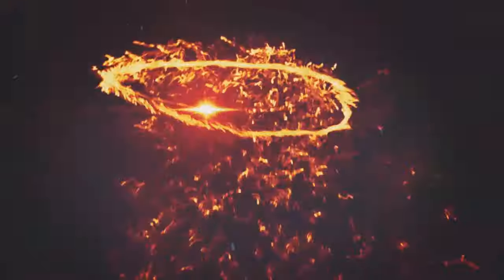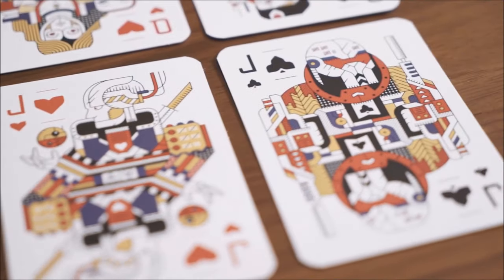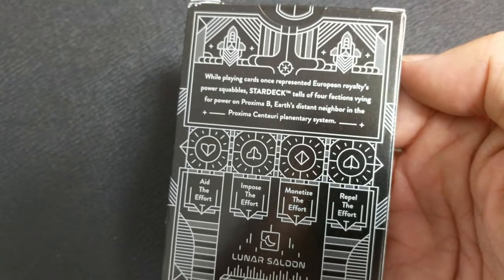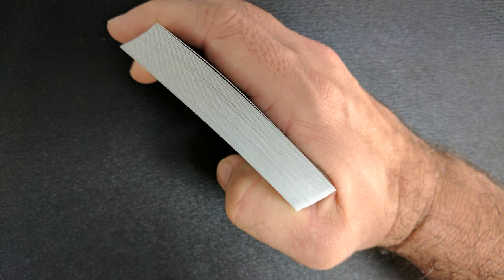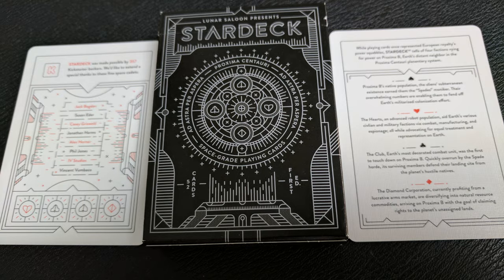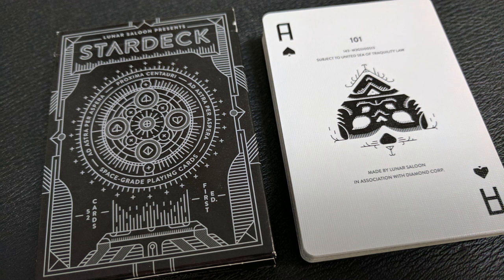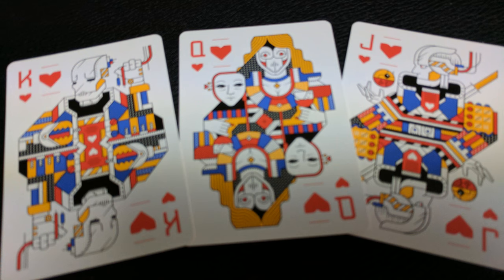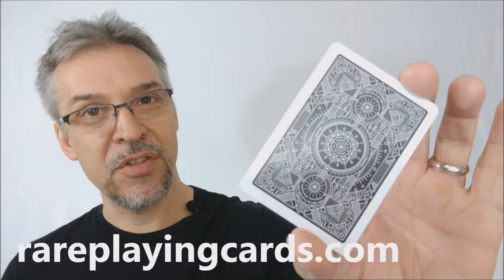Deck Review - Stardeck Playing Cards by Lunar Saloon